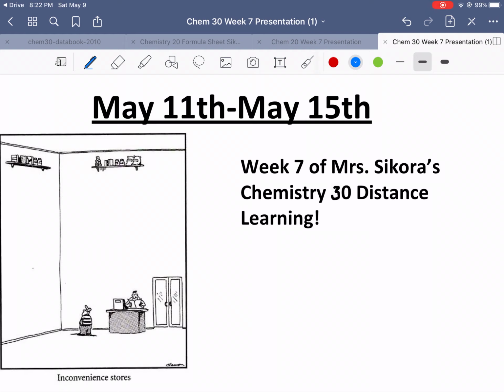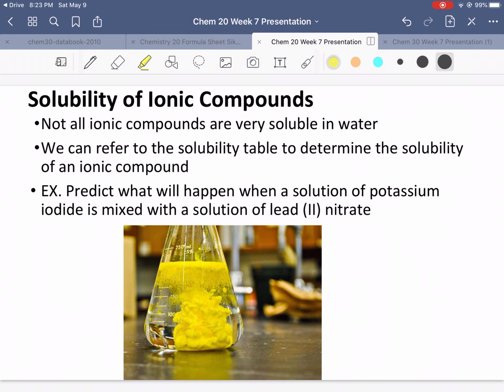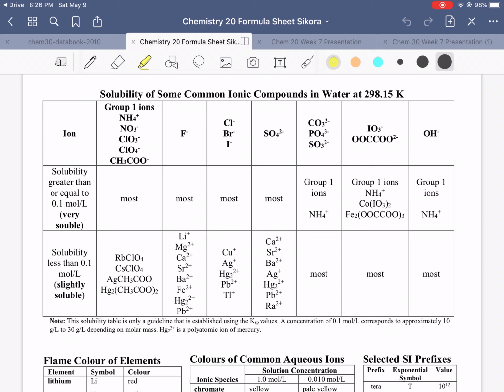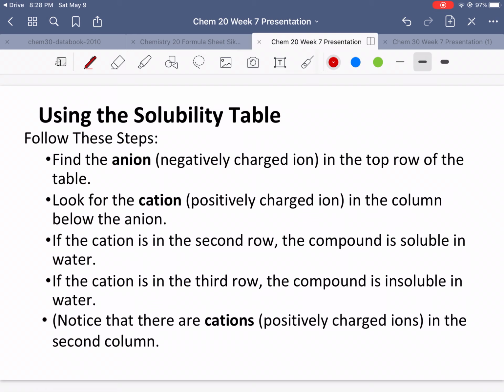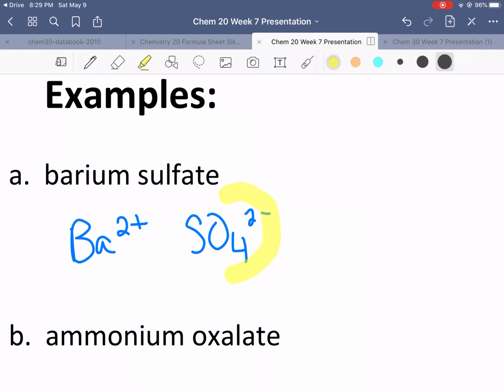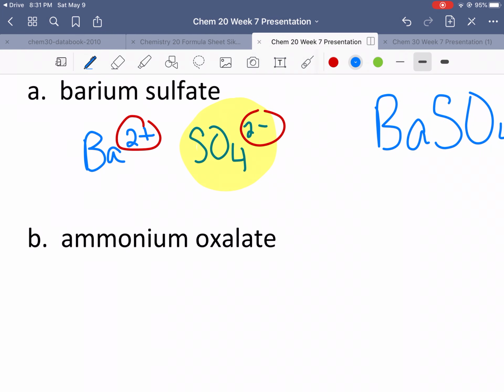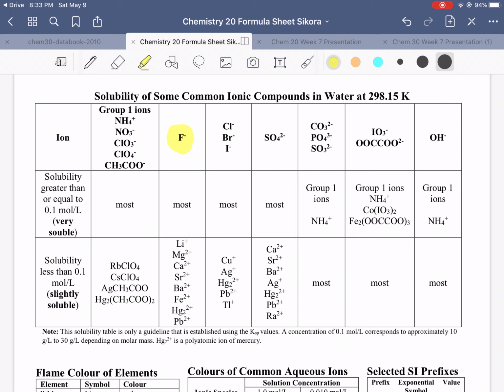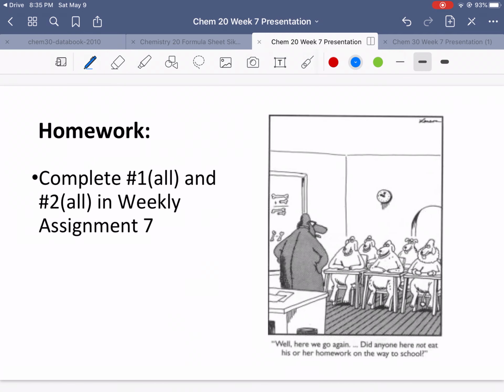Chem 20 Week 7 Podcast #1